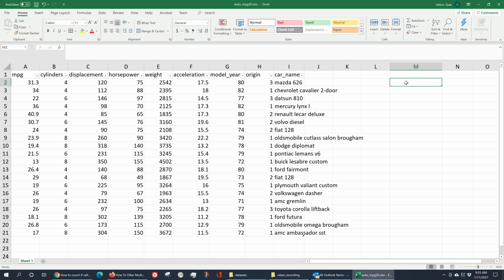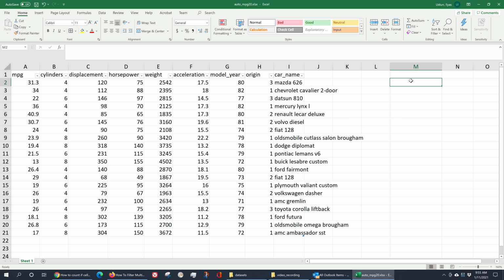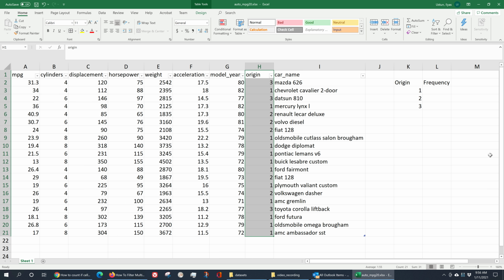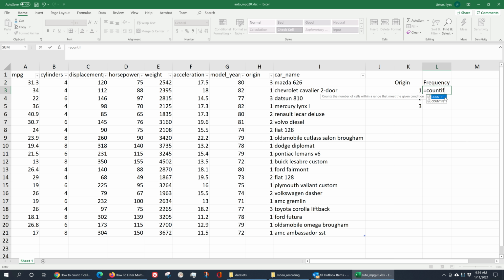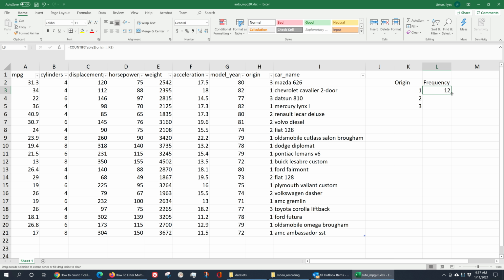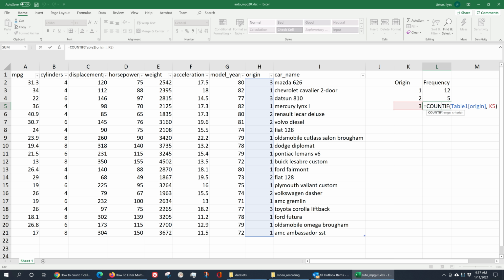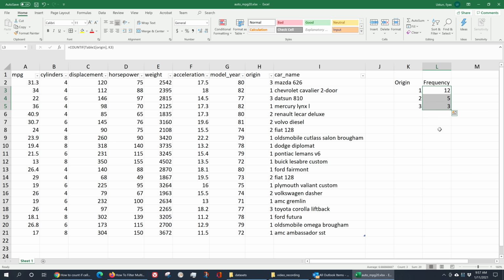MS Excel Frequency 1